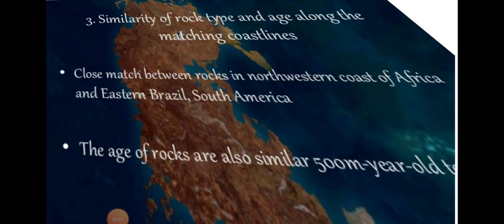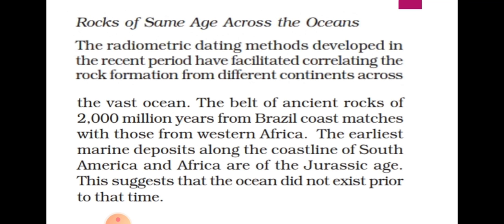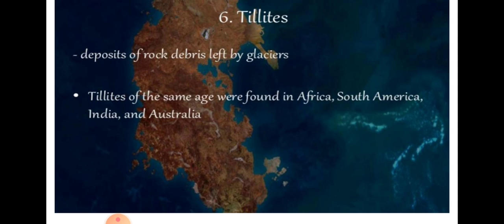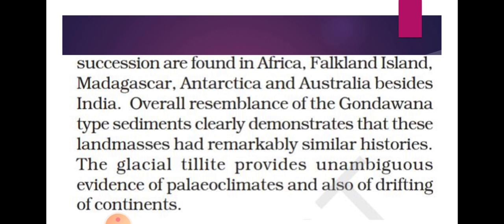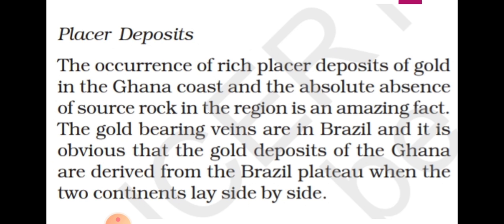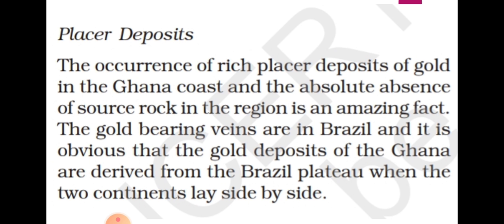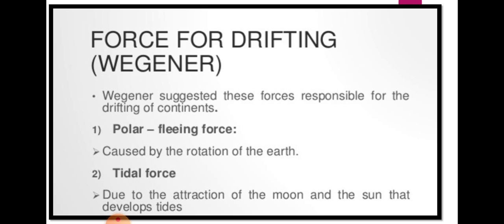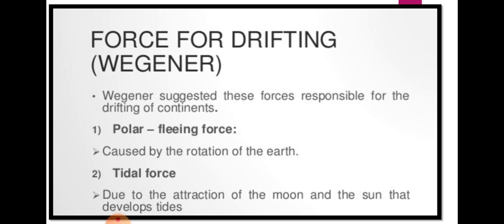Evidence continental drift